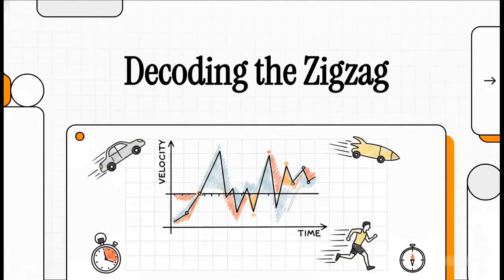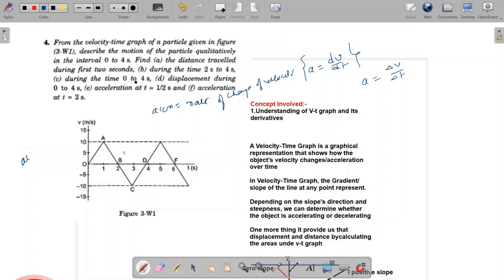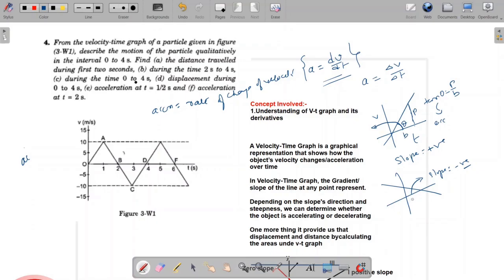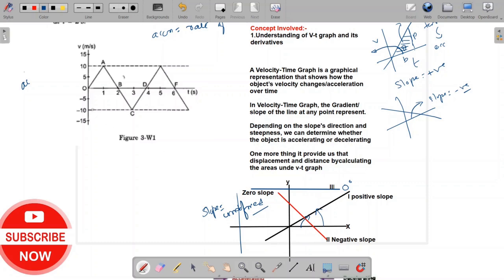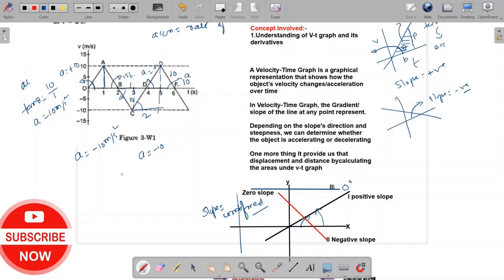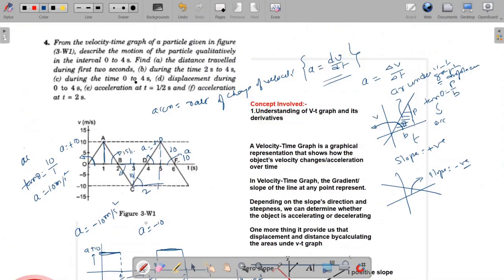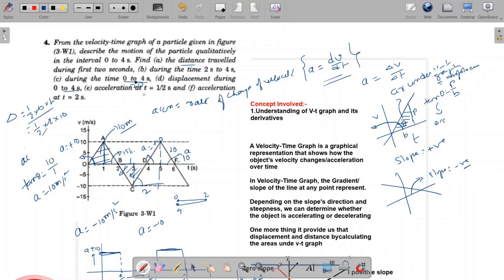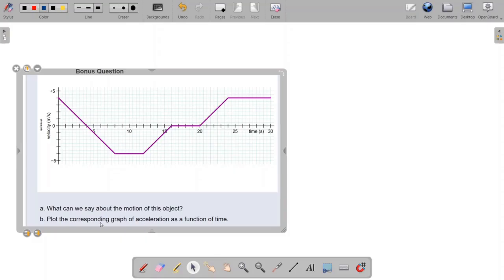Decoding the Zigzag ⚡ Motion Graph in Physics | Complete v-t Graph Analysis|IIT JEE NEET Physics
Decoding the Zigzag Motion Graph! ⚡

In this video, we break down a powerful velocity-time graph problem step by step and learn how to extract concepts directly from the graph like a physics pro! 🚀

🔹 Understand motion qualitatively
🔹 Learn how to calculate distance & displacement
🔹 Master acceleration from slope of v–t graph
🔹 Solve graph-based questions important for IIT JEE & NEET
🔹 Build strong intuition in kinematics

💡 Concepts Covered:
• Velocity-Time Graphs
• Uniform Acceleration
• Negative Velocity
• Slope and Acceleration

🎯 Perfect for:
JEE Main, JEE Advanced, NEET, Class 11 Physics, and all motion graph learners.